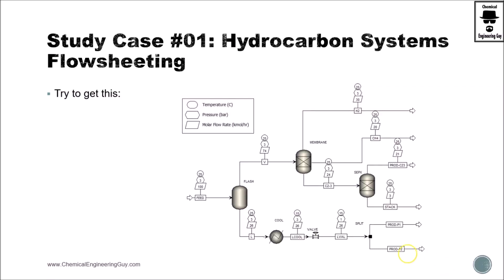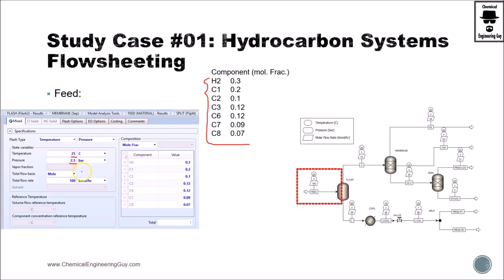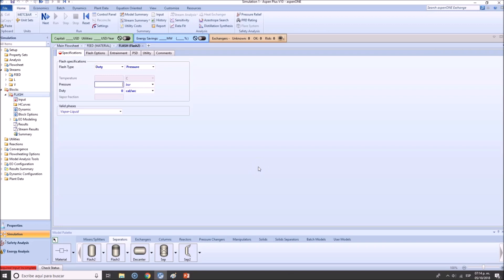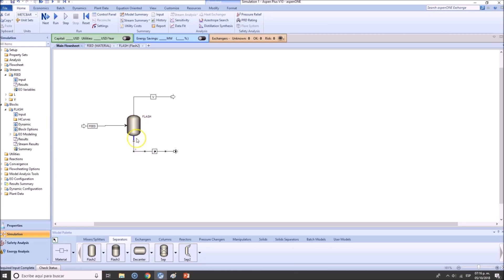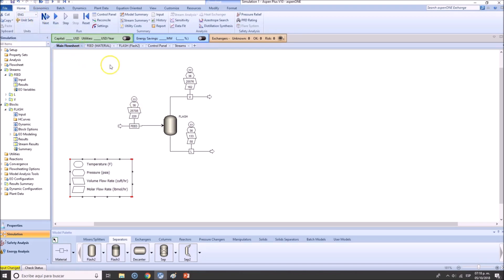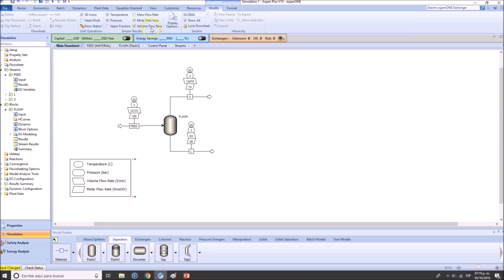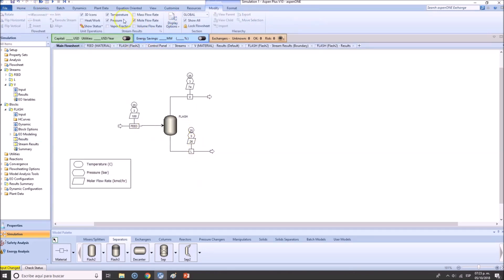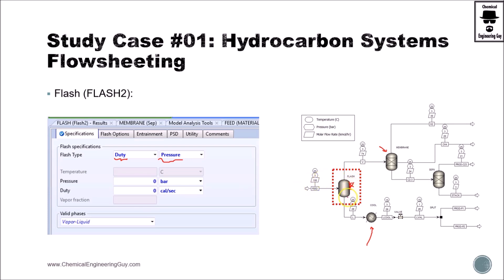Case Study #01 - Hydrocarbon System Flashing - Flowsheeting [2 of 4] Aspen Plus (Lec010)